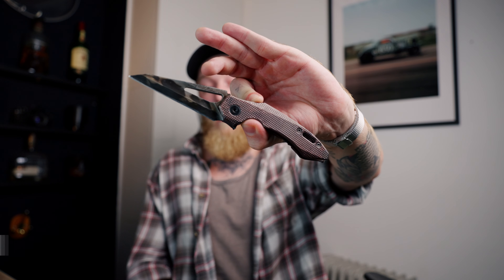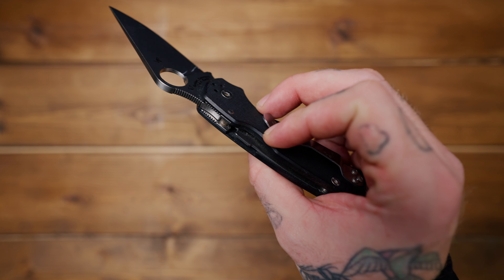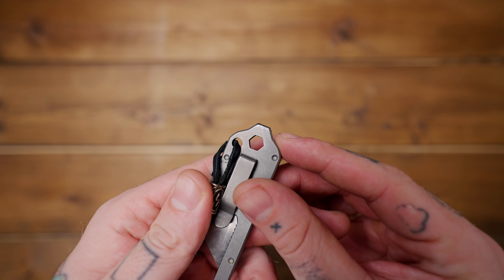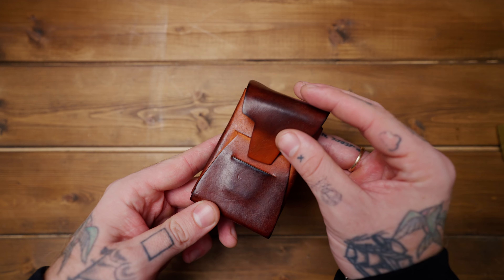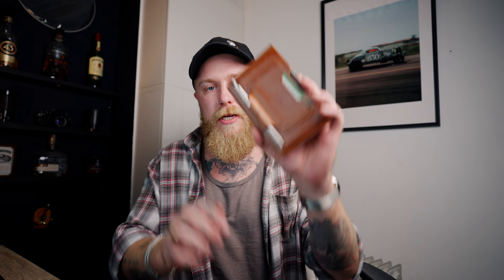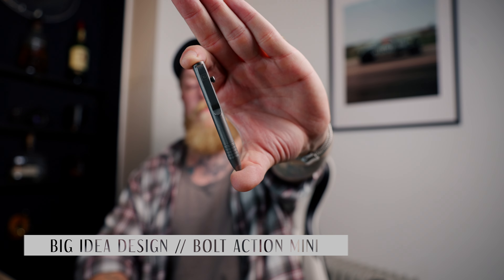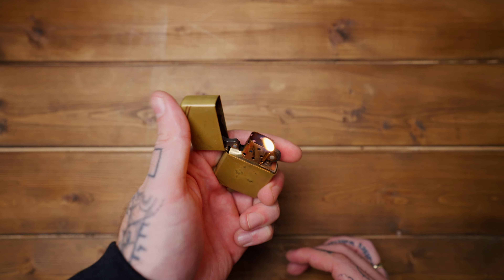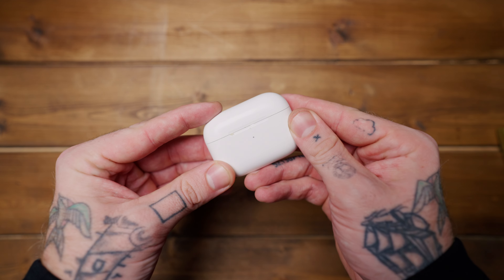My Most Carried EDC Gear 2023 (EDC Gift Guide)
Big I Design TPT Slide // USE CODE - TED_HOWELLS

Big Idea Design Bolt Action Mini Pen // USE CODE - TED_HOWELLS

Airpods Pro

Breitling Colt -

Get 2 months FREE at Artgrid (Best Stock Footage For EVERYTHING)